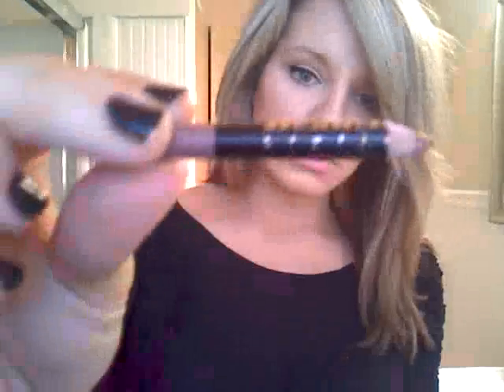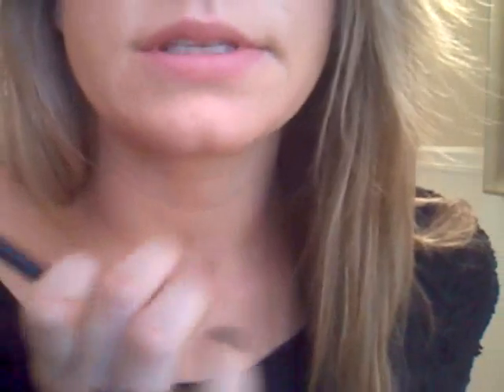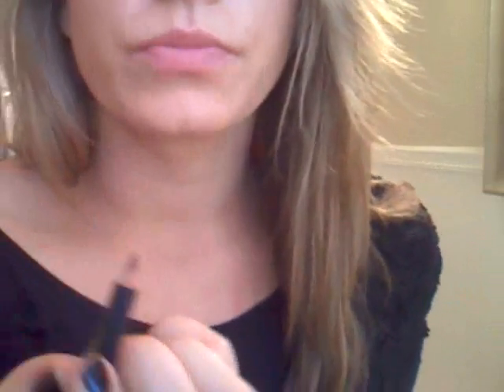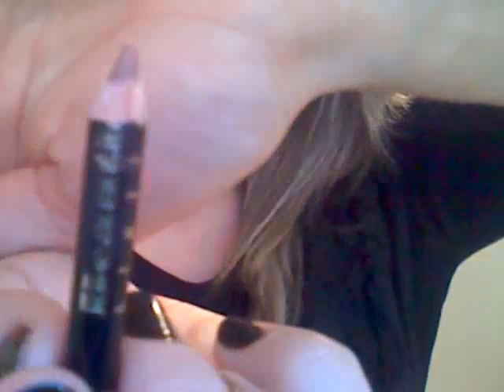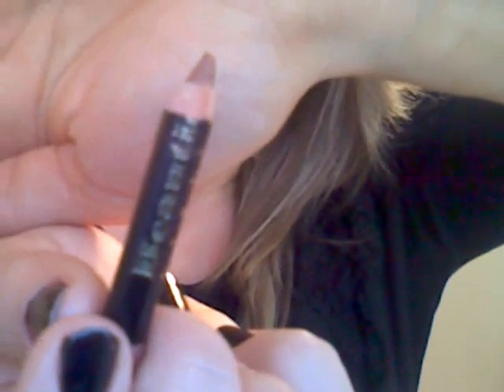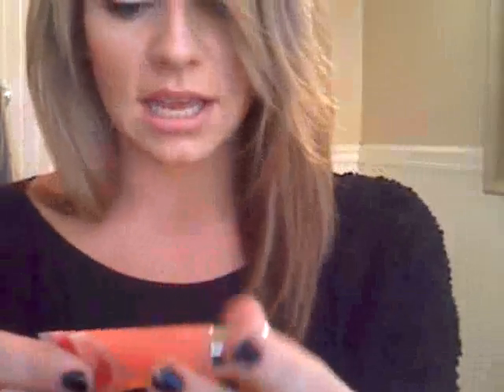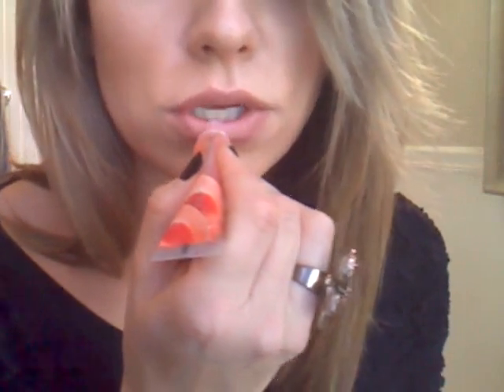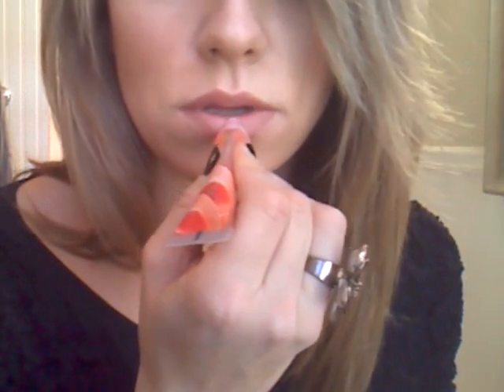Neutral Lips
This is how I get my version of a neutral or nude lip :)

Products Mentioned:
EOS Lip Balm Egg Thingy
Beautique Liner in Neutral
Mac Viva Glam II Lipstick
Maybelline Shine Sensational Gloss in Peach Sorbet

Top: H&M
Ring: Forever 21
Nails: China Glaze What's Your Name